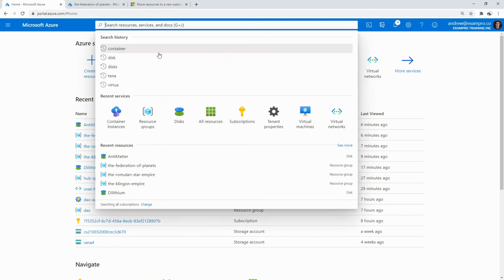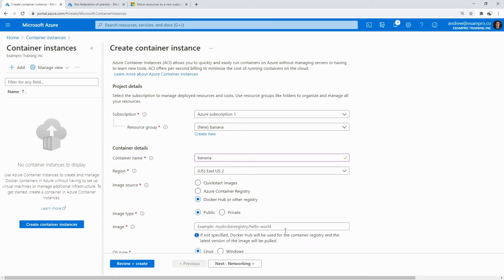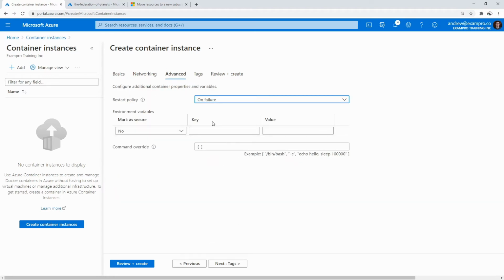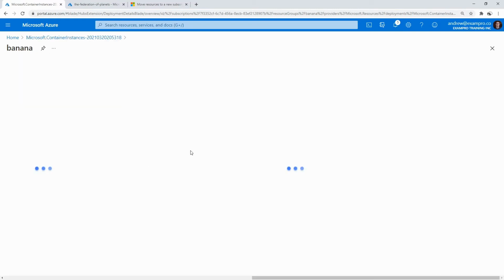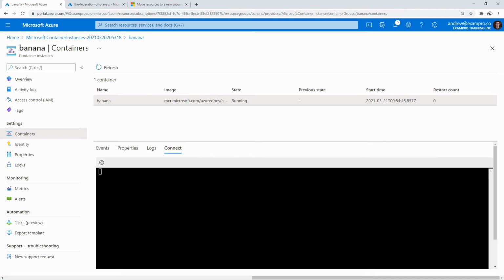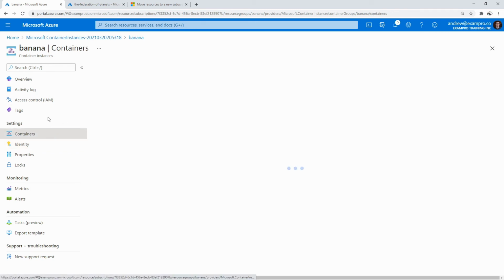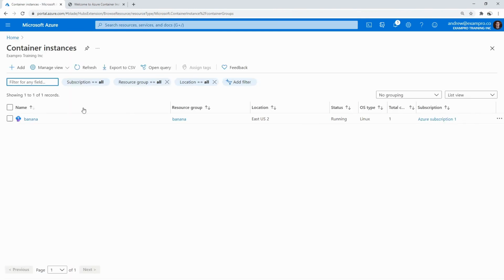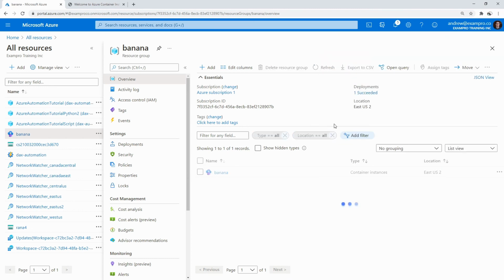Create an Azure Container Instance Follow Along - Azure Associate Course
Follow along as we create an Azure Container Instance using the Azure portal. Step-by-step guidance on deployment and configuration.